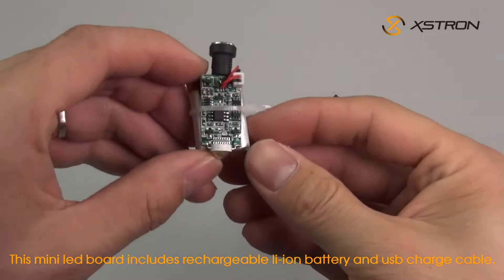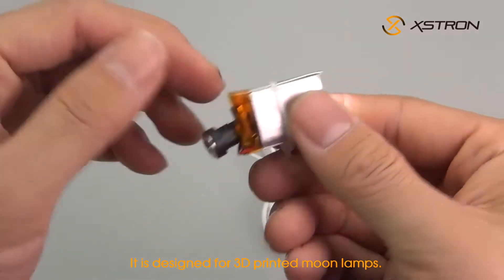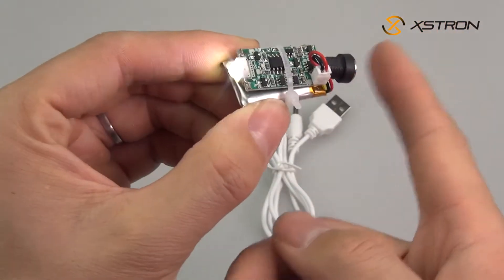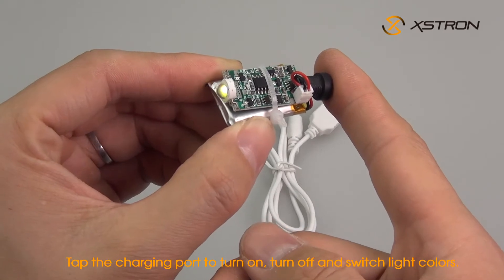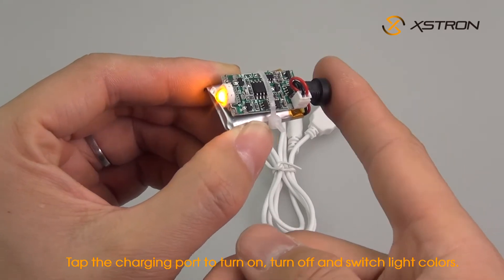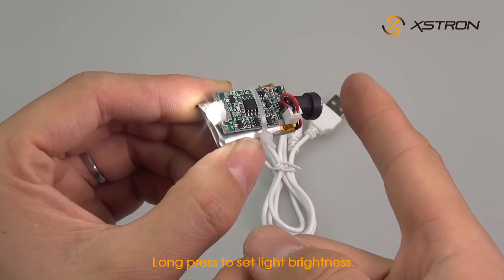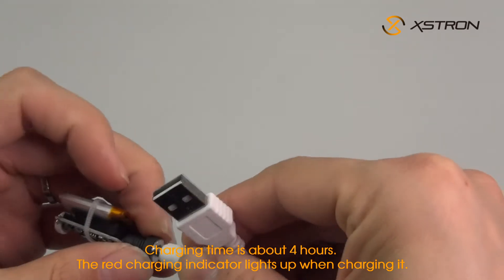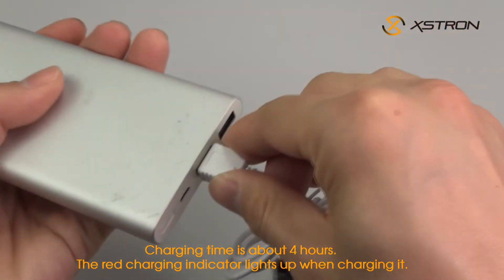RGB LED Board White Yellow Lights for 3D Printed Lamps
RGB LED Board White Yellow Lights Rechargeable Battery for 3D Printed Lamps PCB-04

The LED board PCB-04 is interior part of 3D moon lamp 3D-M2. RGB LED PCBA kit includes the PCBA, battery, IR remote and USB charge cable. This well-made LED circuit kit is perfect for 3D printed lamps, custom LED projects, LED lanterns etc. It is suitable for 3d printed lamps smaller than 22cm.

Features:
White light and yellow light
Adjustable brightness
Touch sensor to set light color
Auto power off when charged fully
Rechargeable Li-lion battery